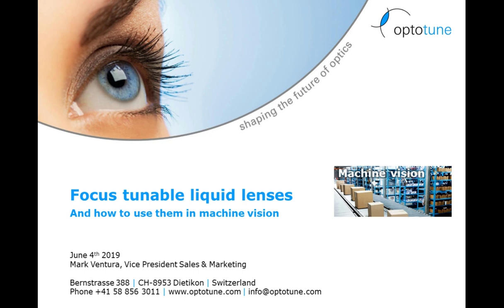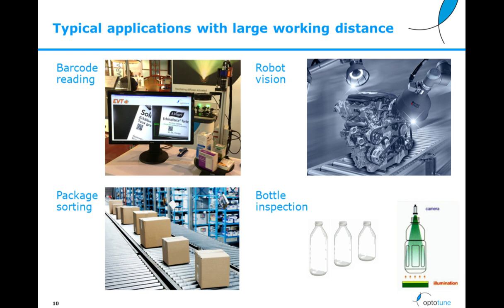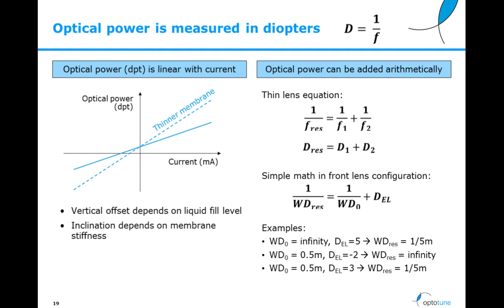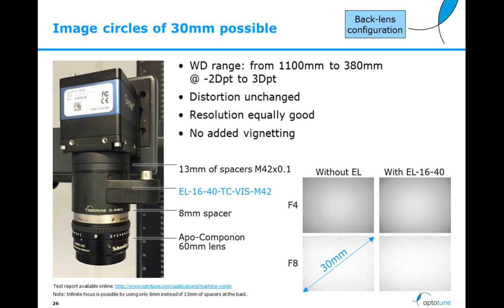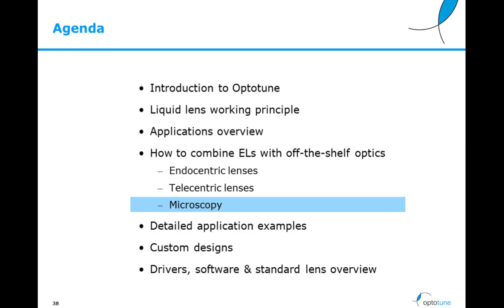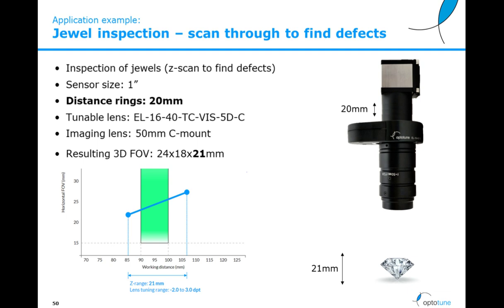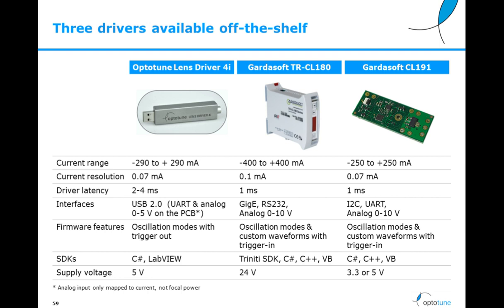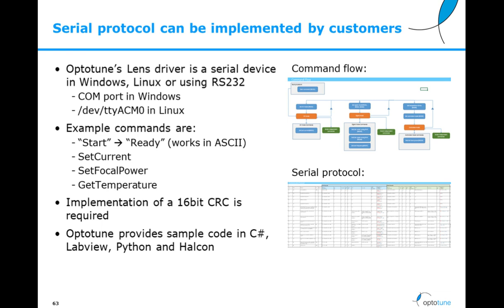Liquid lenses in Machine Vision (webinar)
Presentation on focus tunable lenses and how to apply them in machine vision applications.